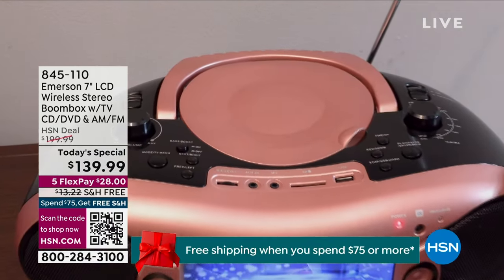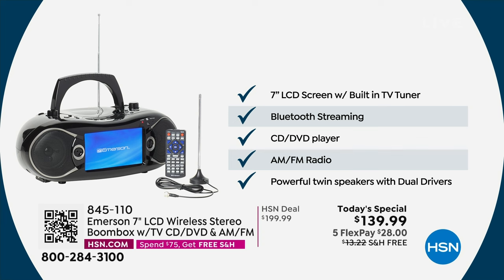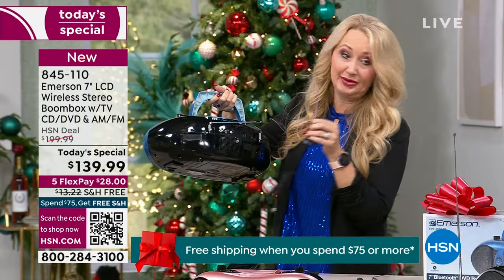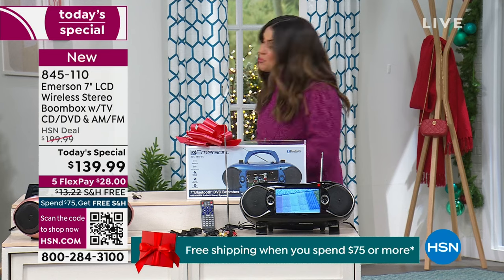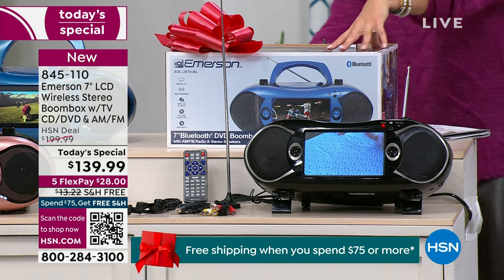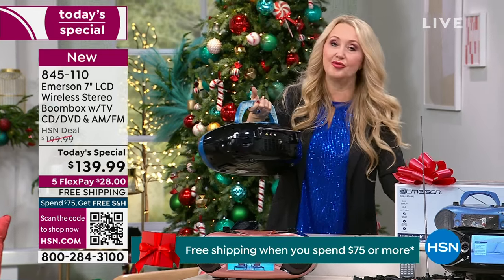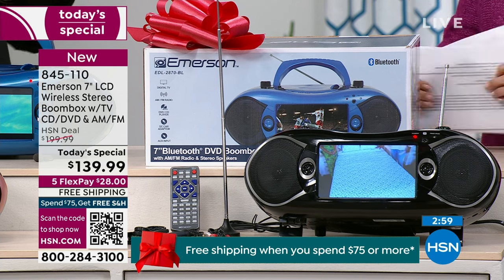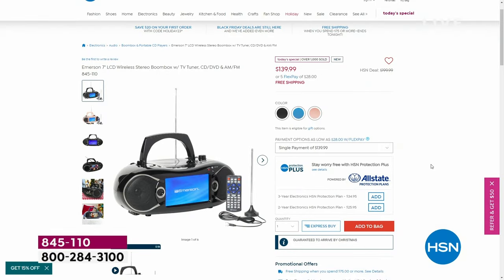Emerson 7" LCD Wireless Stereo Boombox w/ TV Tuner, CD/D...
Emerson 7" LCD Wireless Stereo Boombox w/ TV Tuner, CD/DVD   AM/FM

The 7" Emerson LCD TV Portable Multimedia Player is your allinone entertainment hub that lets you enjoy TV, DVDs, and music wherever you want. With a builtin 7" LCD screen, car power cord, and digital ATSC TV Tuner, you can watch free overtheair HDTV stations anytime, anywhere. Stream music effortlessly using Bluetooth wireless technology and play CDs, MP3s, and AM/FM radio broadcasts. Easily access digital media from USB flash drives and SD/SDHC memory cards. Whether you place the multimedia player in the kitchen, garage, kid's room, or take it tailgating onthegoany place is the right place with the Emerson 7" LCD Wireless Stereo Boombox.

    Emerson 7" LCD Wireless Stereo Boombox Multimedia Player
    Remote Control
    A/V Cable
    AC Power Cable
    DC Car Power Cord
    External Antenna
    User Manual
    Limited Warranty